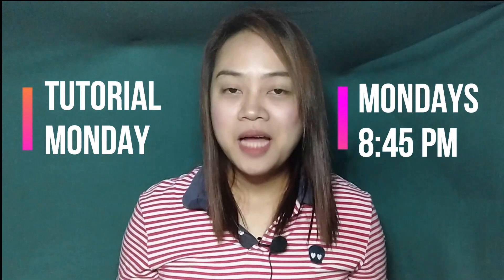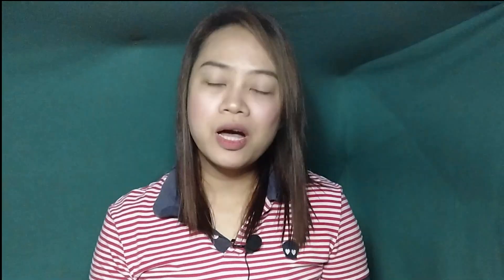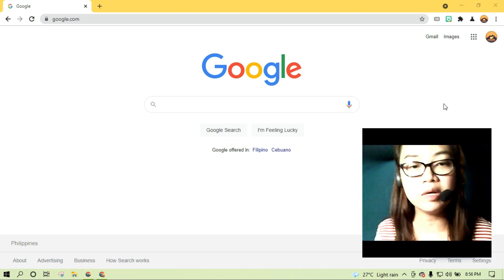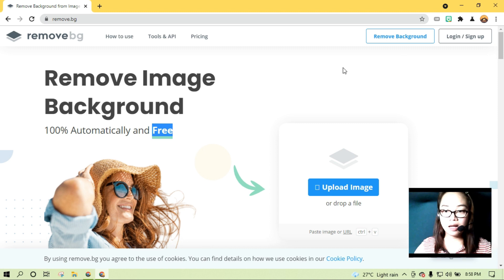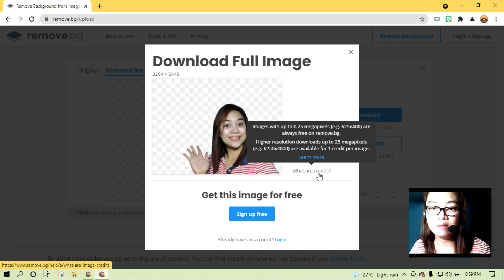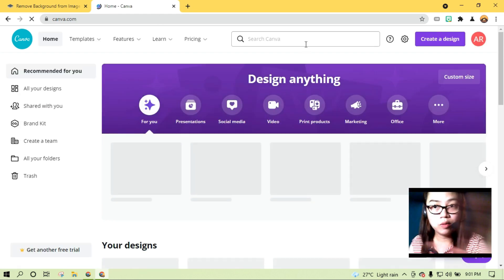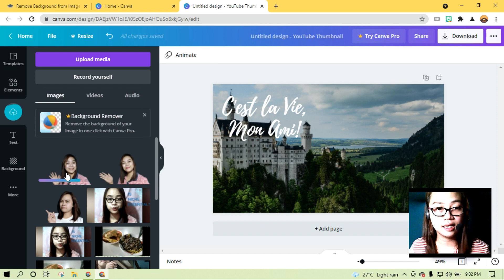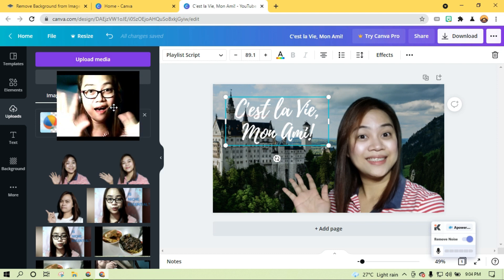HOW TO REMOVE PHOTO BACKGROUND FOR FREE ONLINE IN FIVE SECONDS TAGALOG TUTORIAL FOR BEGINNERS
Want to know how to remove photo background in five seconds? Really? For beginners? Yes it's so easy as 1-2-3!

SuperstARs, watch this tagalog tutorial kung paano mag-remove ng background sa inyong mga photos in five seconds only.  Yes! Five seconds lang!!! No need to be techy and no need to use any software. You can quickly remove your photo background online!!! And it is for FREE!!!